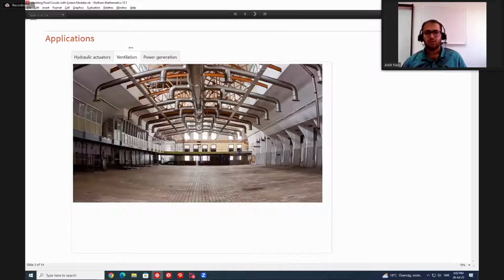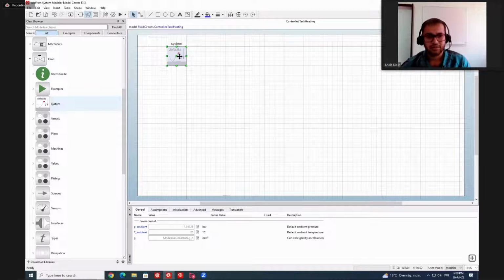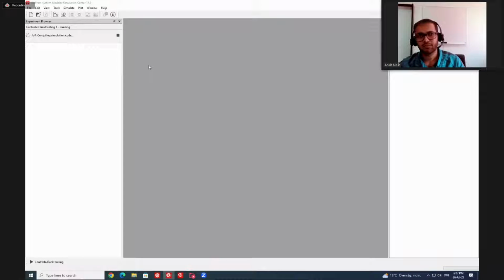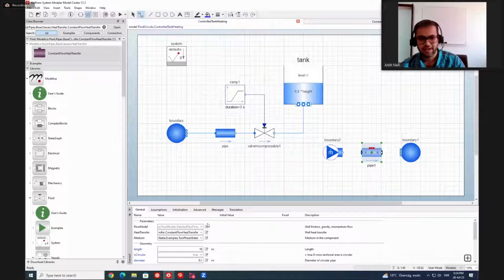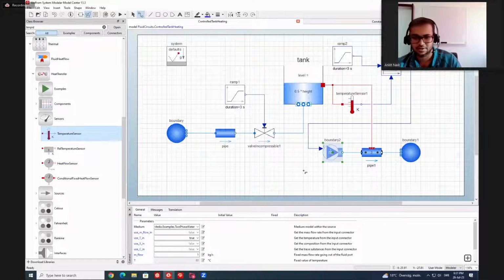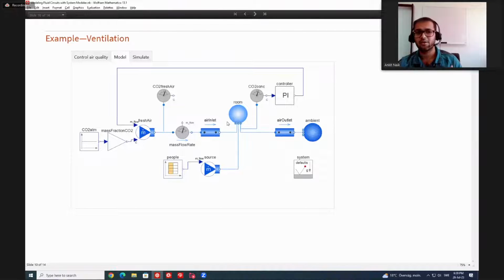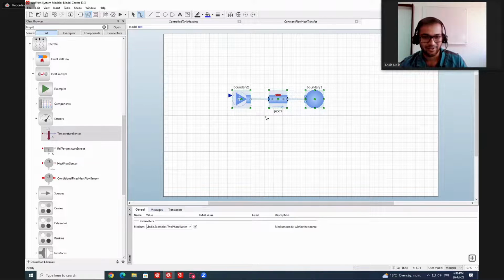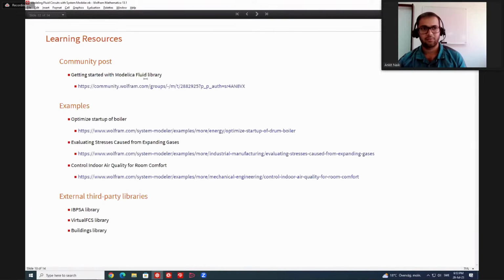Modeling Fluid Circuits with System Modeler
Ankit Naik explores the Modelica Fluid library which provides components for one-dimensional thermo-fluid flow in networks of vessels, pipes, fluid machines, valves and fittings. He also showcases models that are created using System Modeler.